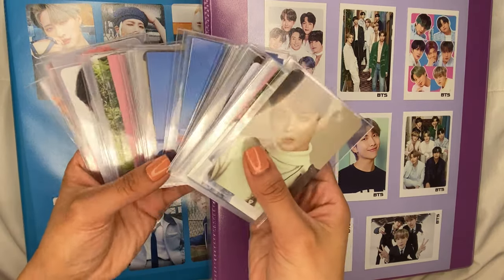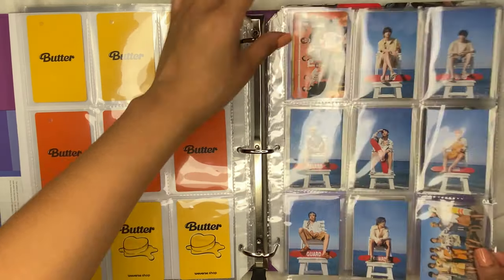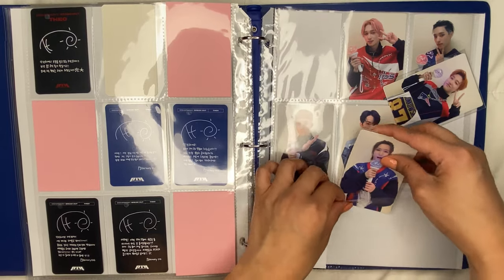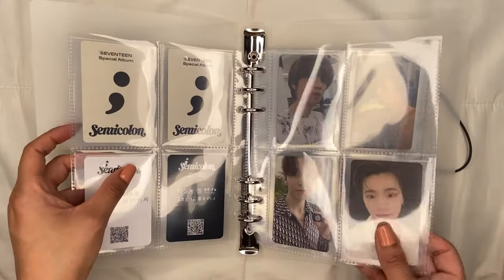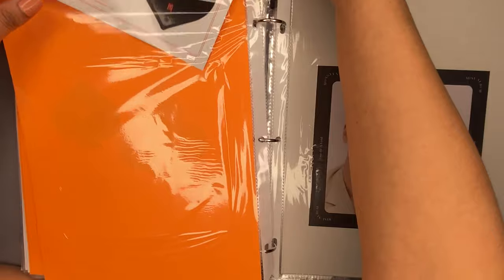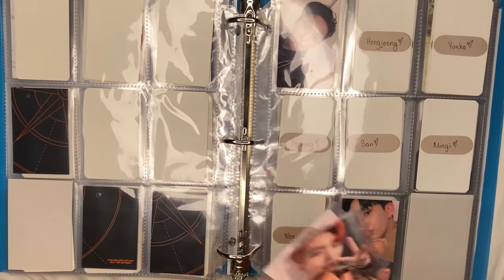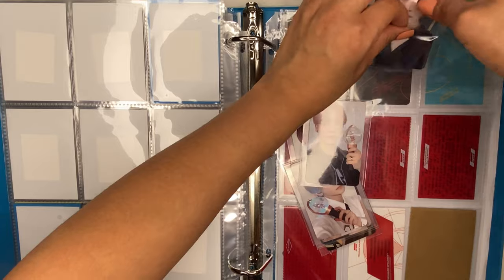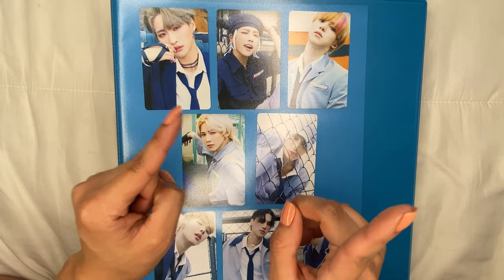Storing Photocards In My Binders #3 | FINALLY completing my BTS collection!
Socials:

ig trade account: seonghwawootrades
mercari: seonghwawoo
poshmark: miriamidelgado

Miriam D.

YesStyle link for $$$ off!

YesStyle code: YESMIRIAM